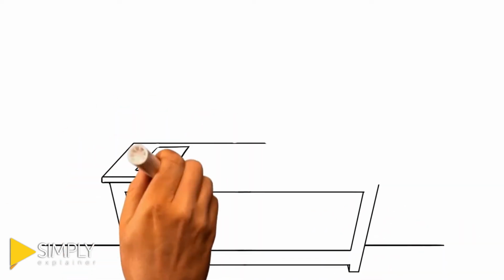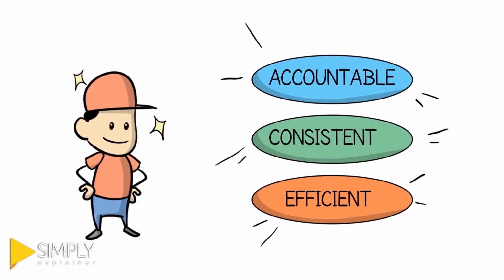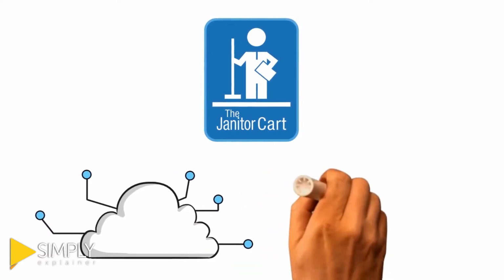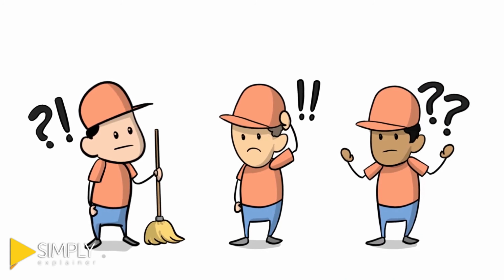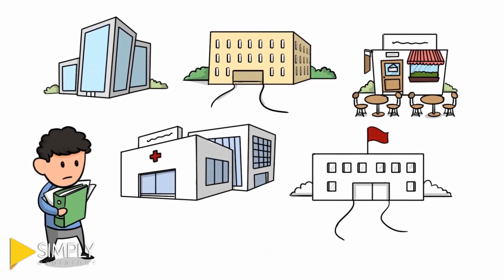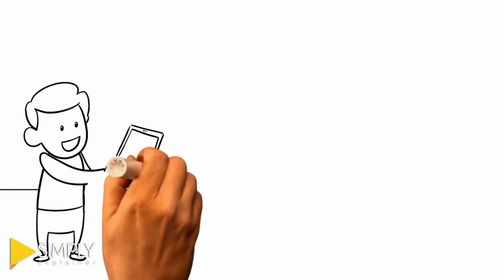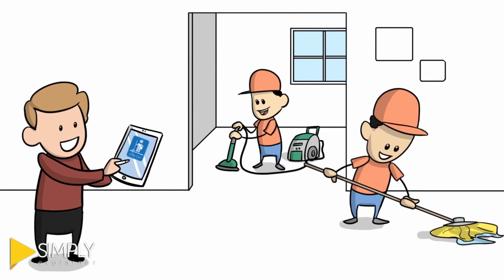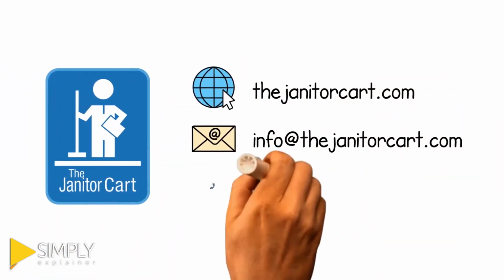Commercial Cleaning | The Janitor Cart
The Janitor Cart's app is best suited for commercial cleaning services who are looking to offer better service to their clients and be more efficient.

About SimplyExplainer:
Simply Explainer is an independent and registered animated explainer video production firm with its office located in Tempe, Arizona. In the field of business explainer videos creation, our group has backed up 3 years of professional experience and client satisfaction nationwide.
At Simply Explainer the range of explainer videos that we churn out sparkling is quite varied. With our corporate level services, our clients are in for an experience of a lifetime that would stay fresh in their memories for long. What else, the audience of our clients are guaranteed the absolute smoothness and ease with which they would be visually served and entertained.